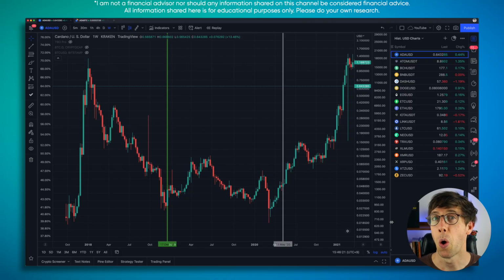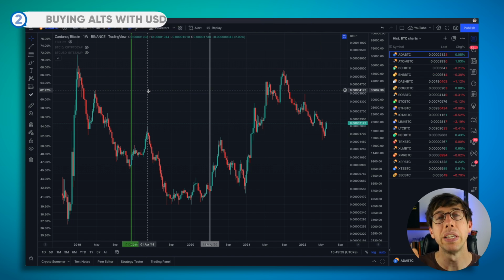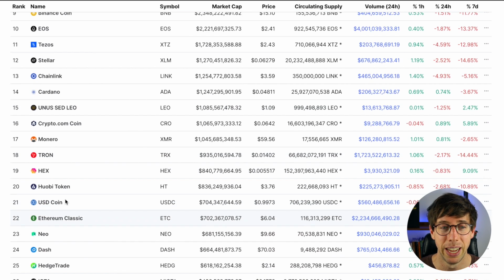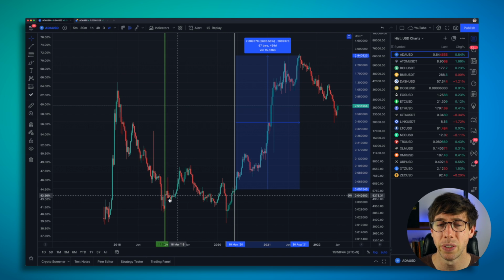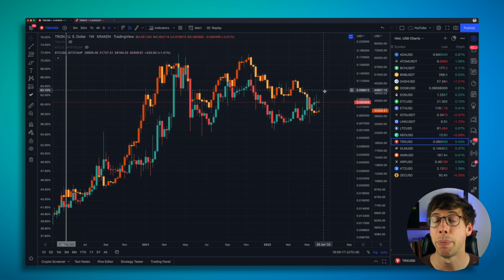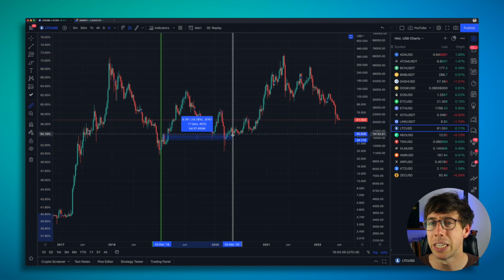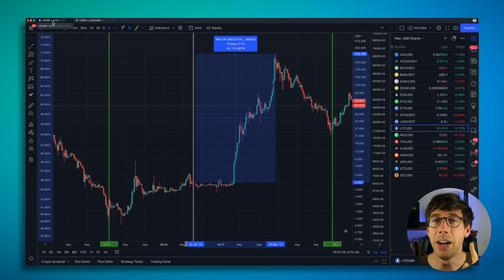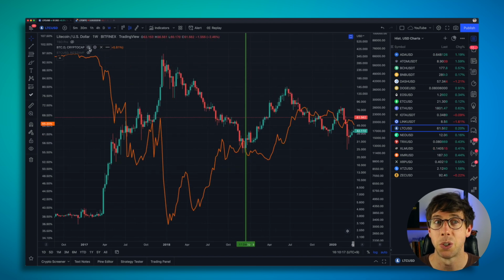How to 10x Your Portfolio in Crypto 💰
As we are trudging through the bear market (again), crypto investors and traders are frustrated at the lack of performance for their portfolio, how they missed out on the last bull run, or they might have missed it completely. Don't worry. Crypto is cyclical, and there will be another chance to 10x your portfolio. This video is a long one, so make sure to watch it all the way to the end!

00:00 - Welcome ✌️
01:49 - My historical watchlists
03:21 - Price performance comparison USD vs BTC pairs
06:01 - ALTs come and go but Bitcoin will always be #1
08:07 - Analyzing price performance of BTC vs USD pairs
15:36 - Is this a new phenomenon? Or has it happened before?
17:41 - A fundamental fact about trading crypto
21:14 - There’s even MORE to share